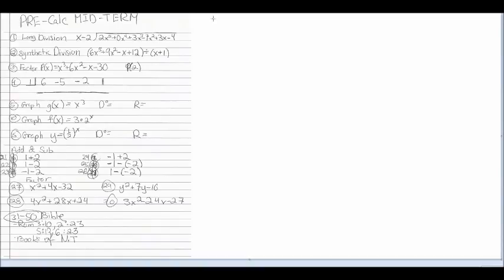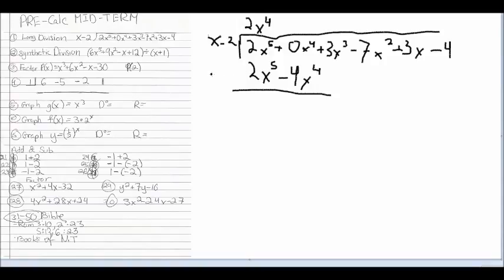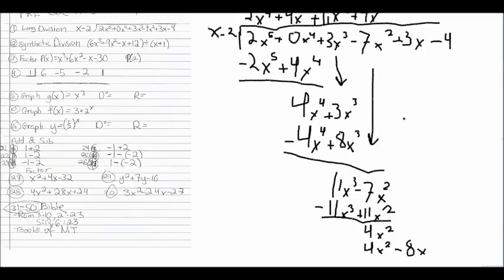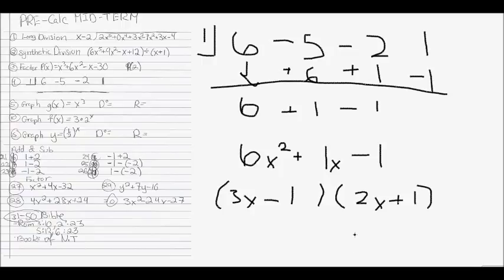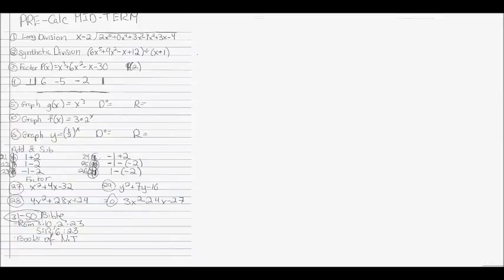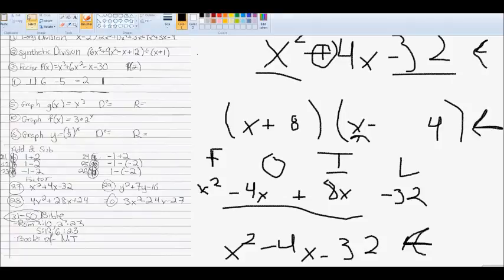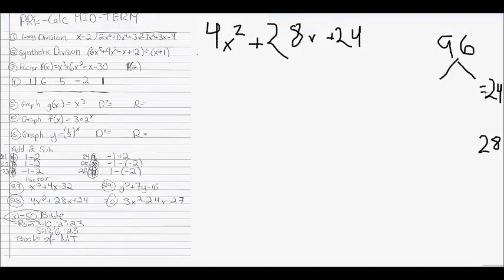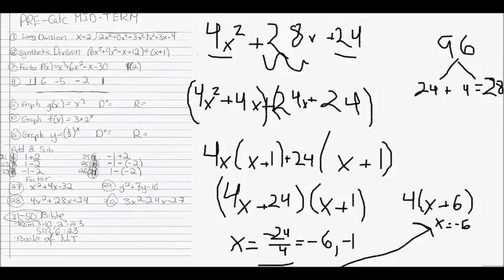pre c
you all can fail!